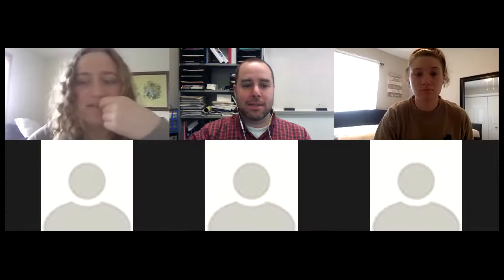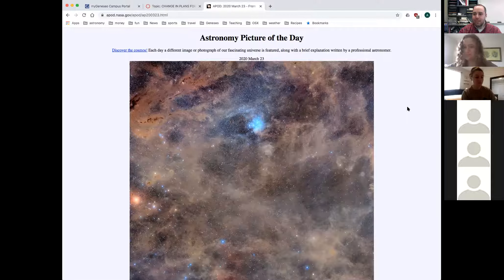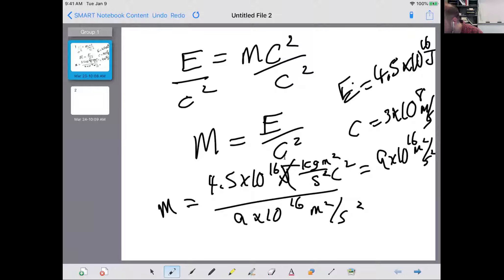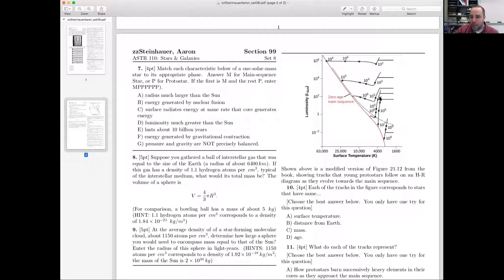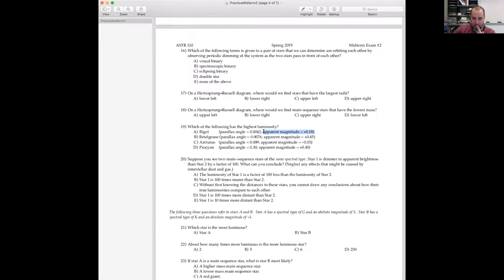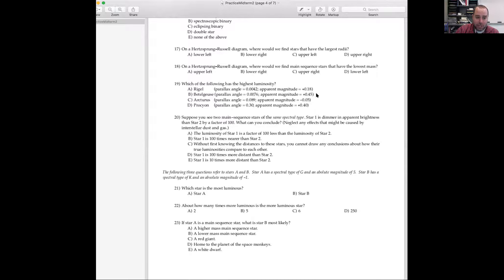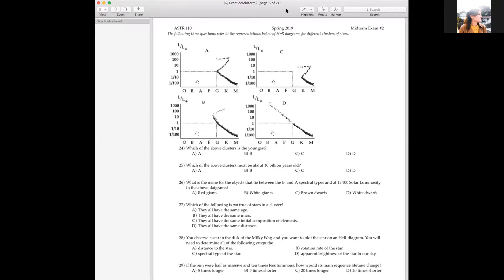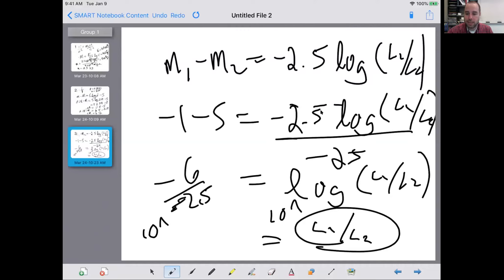Office Hours March 24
Among other things, I cover:
CAPA 8 # 2, 10, 11
Practice Exam 2 #8, 19, 21, 22, 24, 25, 31